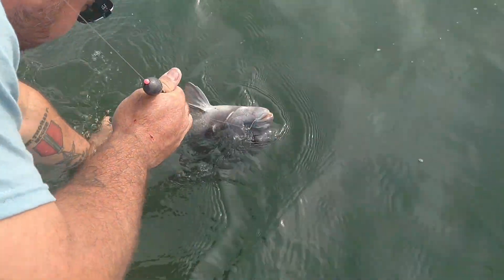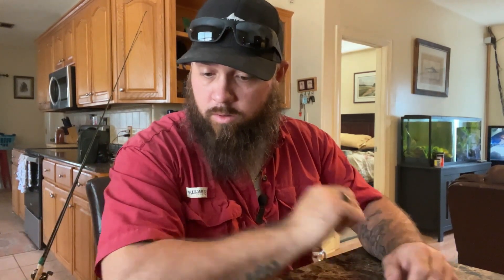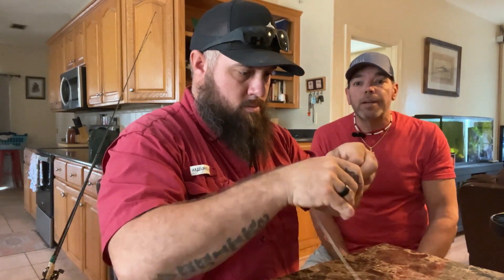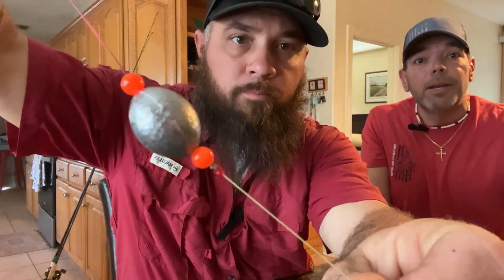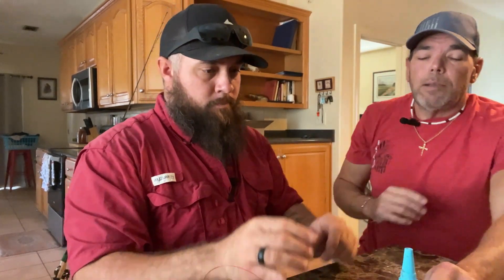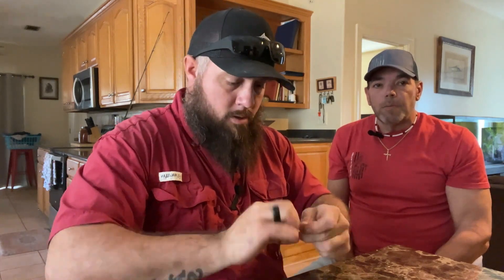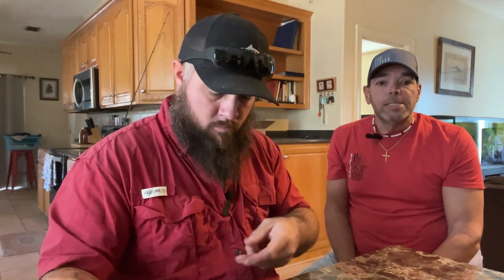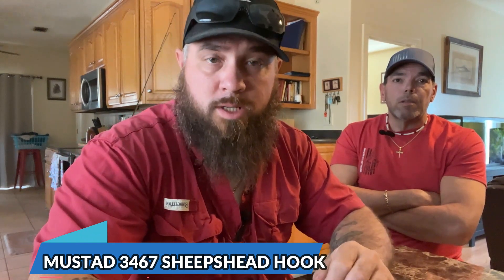How to Rig for Sheepshead Fishing - INSHORE OR OFFSHORE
Learn how to catch sheepshead like a pro! Sheepshead are a fun fish to catch and can be caught all year round. They are common in both salt and brackish water and can be found in many different habitats.

Rigging your fishing tackle the right way is key to catching sheepshead. This video guide provides you with all the information you need to know, including what hooks to use, what weights to use, monofilament leader, rods and reels to use for sheepshead fishing and much more.

Sheepshead also make for a delicious meal. In this video "how to" guide, we’ll show you how to rig your tackle specifically for catching sheepshead. We’ll give you all the information and tips you need including what hooks to use, what weights to use, and what leader material to use.